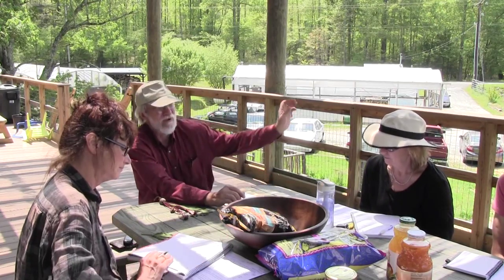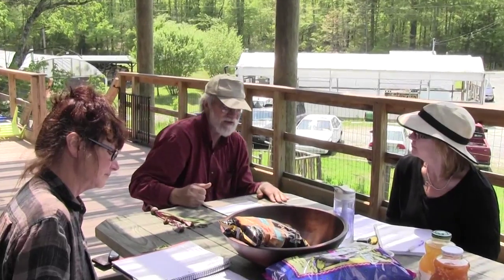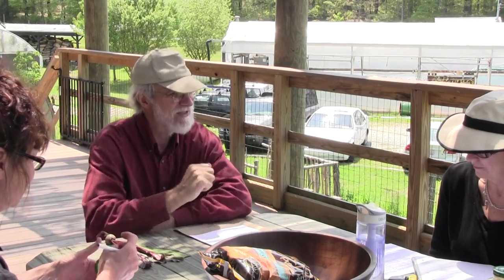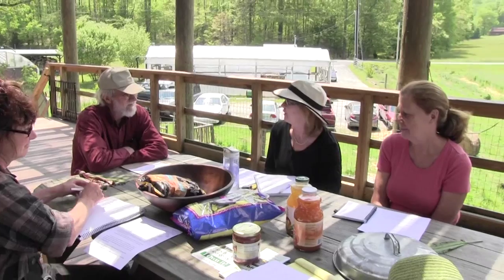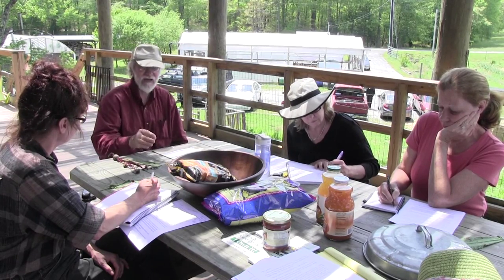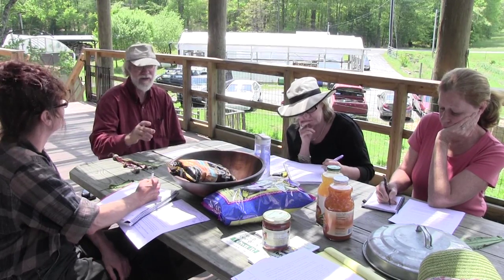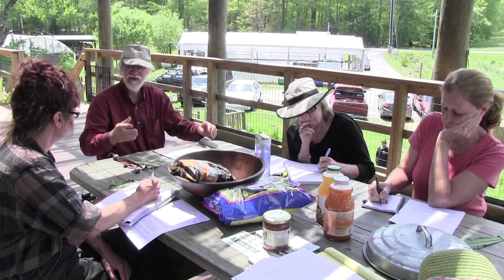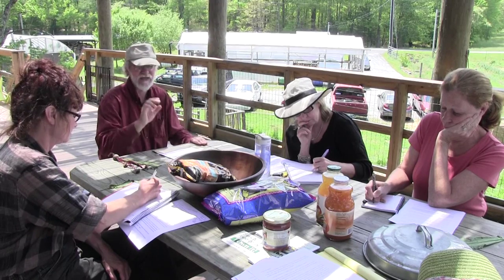Organic Disease Control, Part 3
Pat Battle gives us practical organic disease control strategies accumulated from decades of experience. Learn how to identify and avoid diseases, key products, tools, timing and farmscaping dynamics that help maintain healthy plants. Find out how to minimize disease propagation when outbreaks do occur.